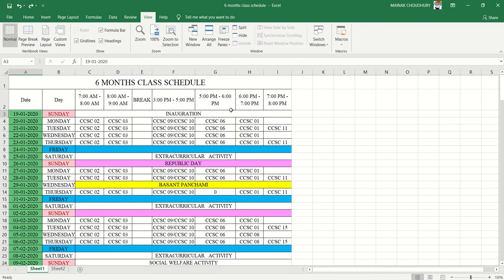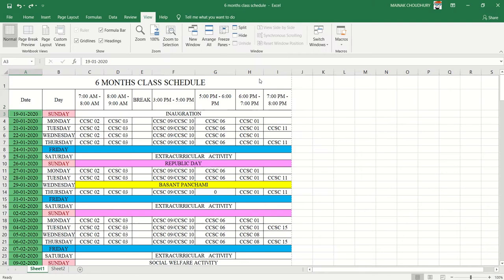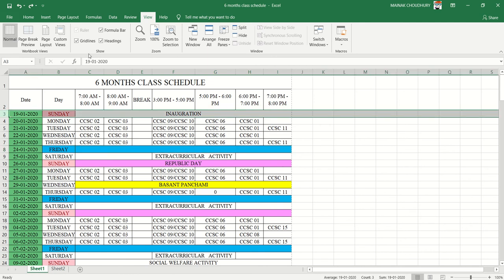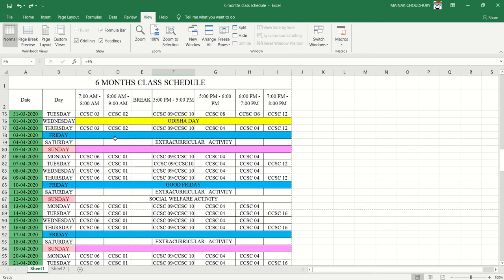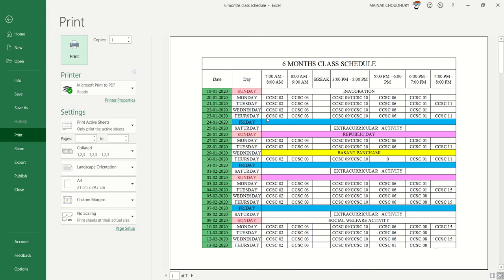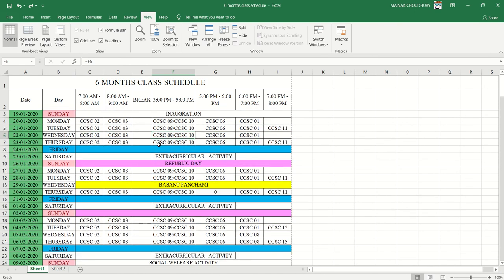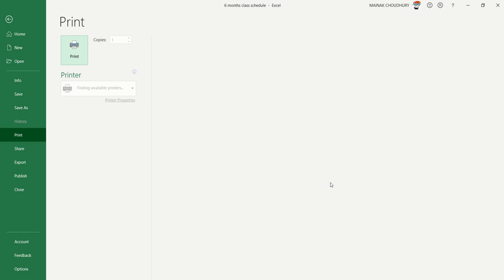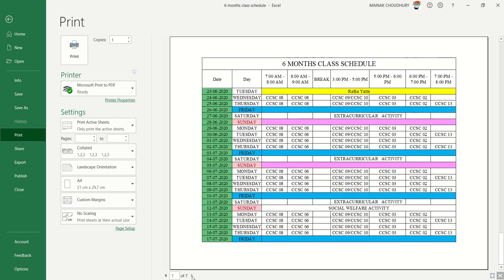How to keep some rows freeze or constant while printing in MS Excel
In this video series we are covering basics of MS Excel and also some useful tools and tricks used in the software.

In this video we have shown how to keep single or multiple rows constant in MS Excel.